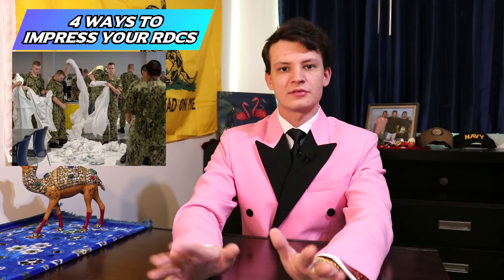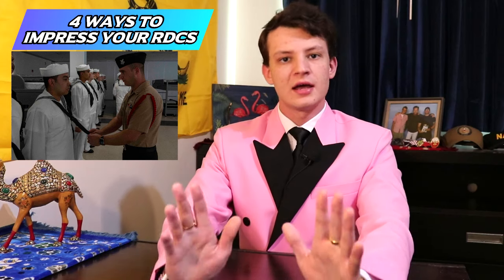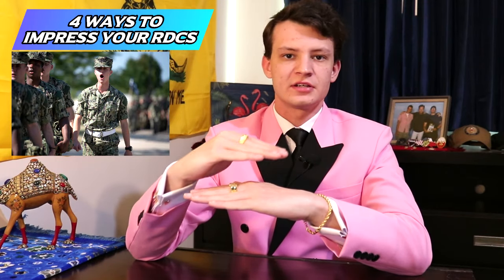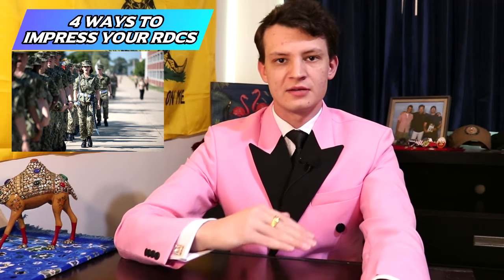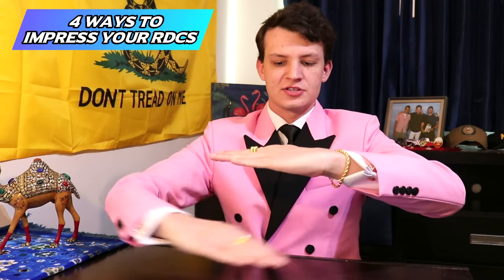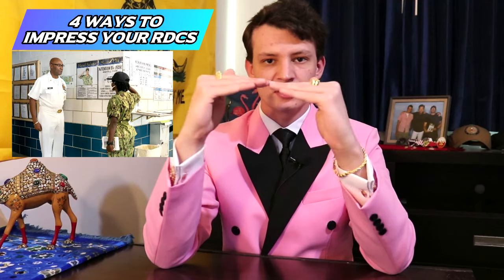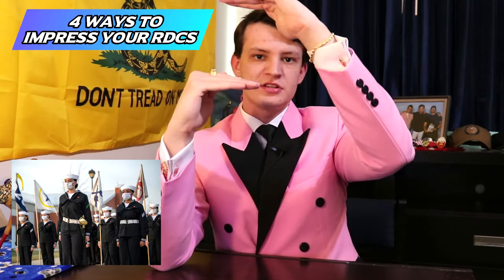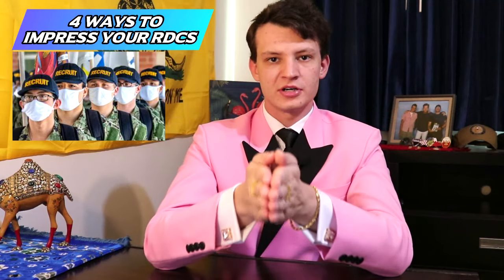4 Ways To Impress Your RDCs in Navy Boot Camp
4 ways to impress your recruit division commanders in navy boot camp.